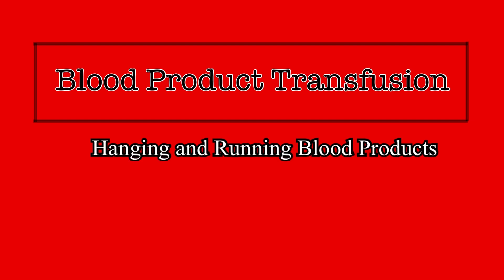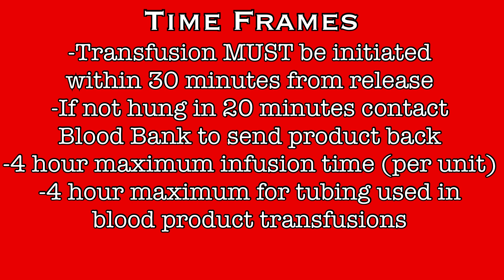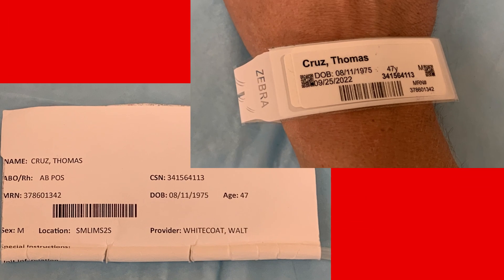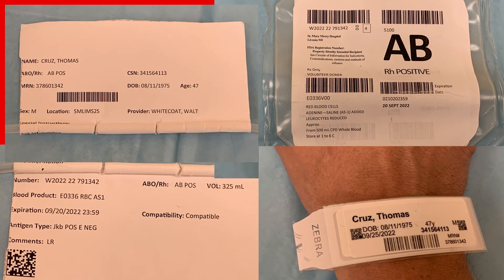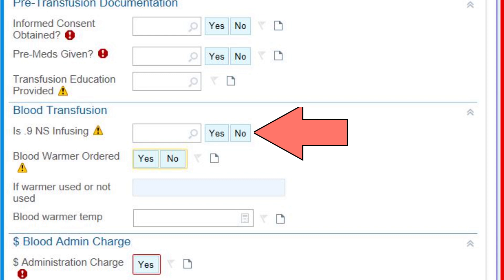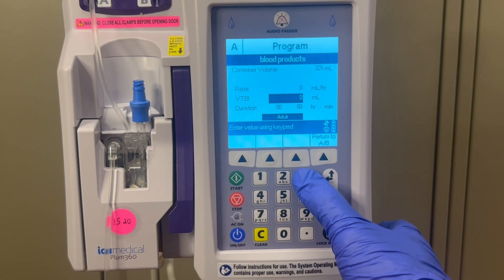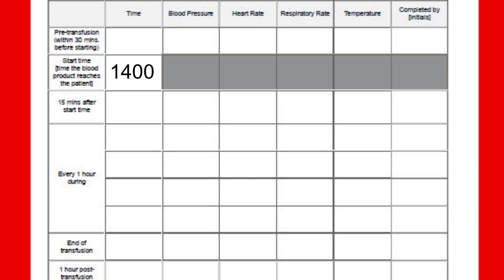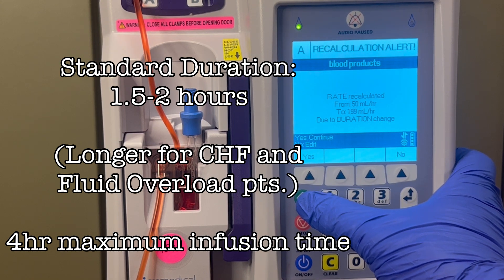Blood Product Transfusion Part 2: Hanging and Running Product (Primary Y type Tubing)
After the blood arrives to the floor, you must follow specific procedures to ensure the safety of the pateint as they recieve this therapy.  This video will walk you through those required steps. This video demonstrates the use of a primary Y Type blood tubing.  I have another set of videos that demonstrate the use of a secondary Y type set.